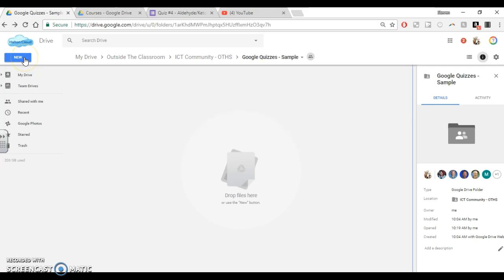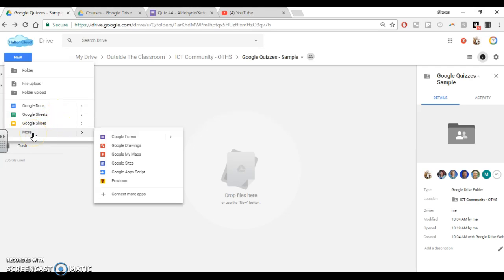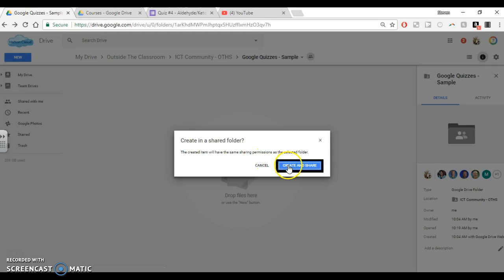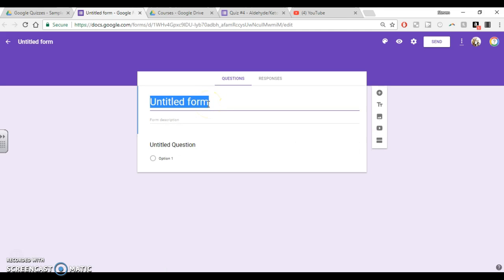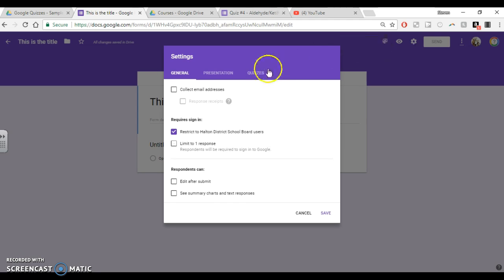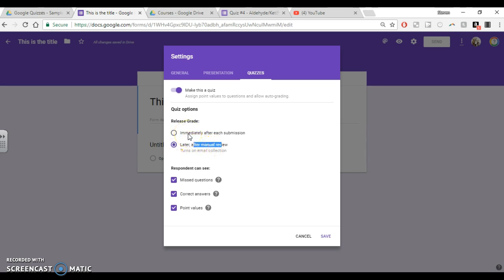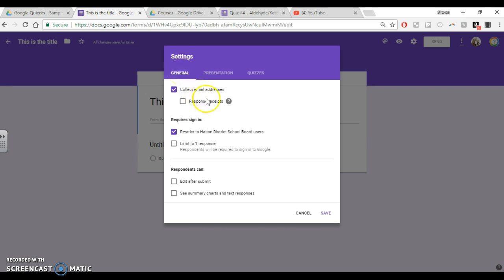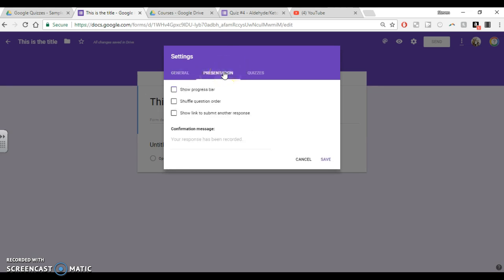How to create a Google Quiz